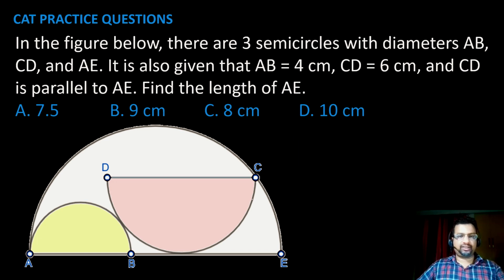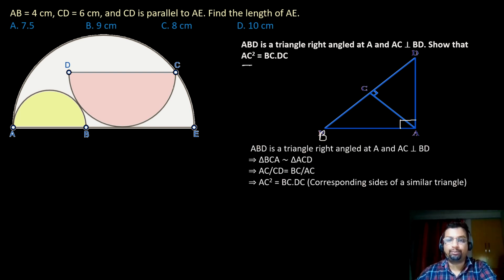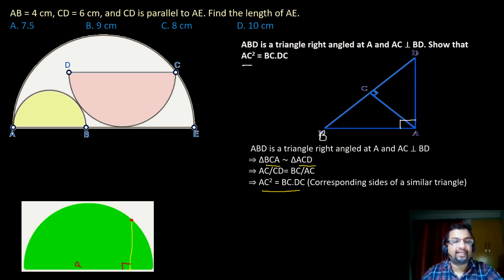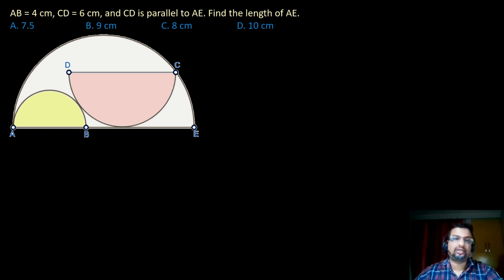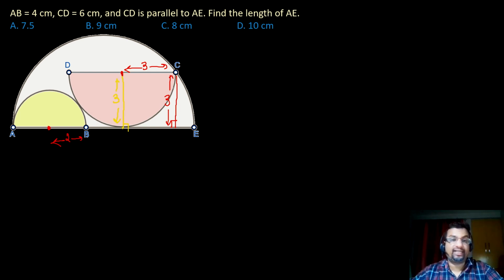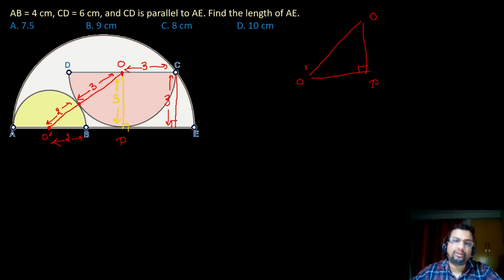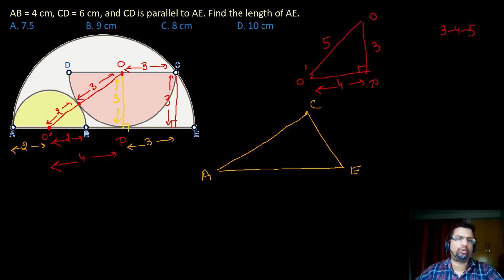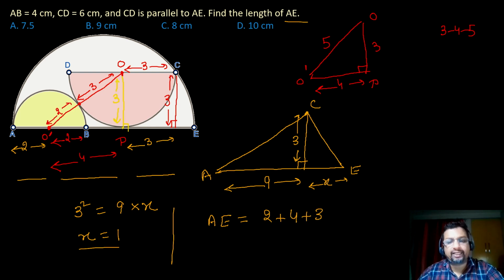CAT Practice 7 (Best questions to practice for CAT MBA Exam)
Geometry Questions for CAT MBA Exam